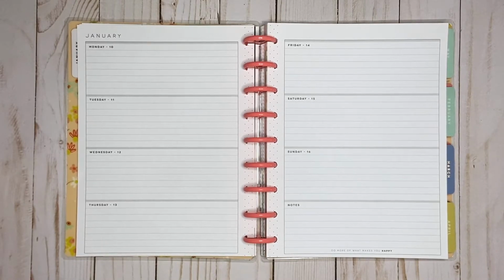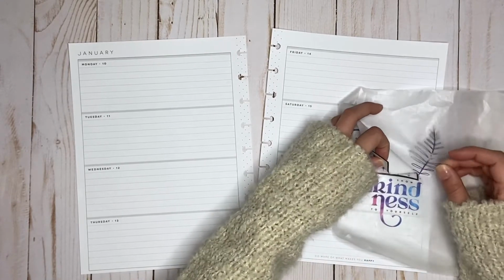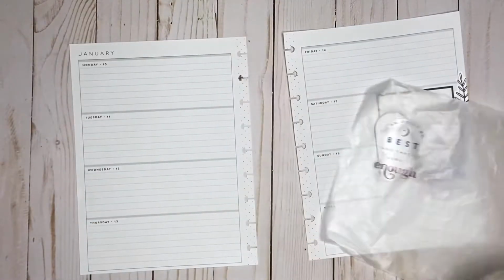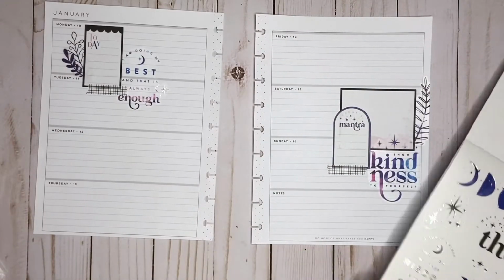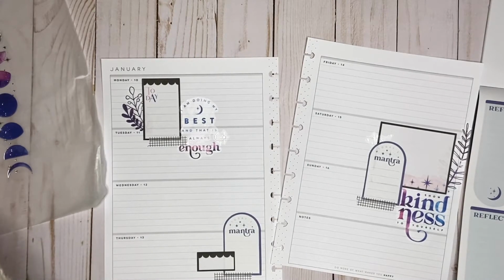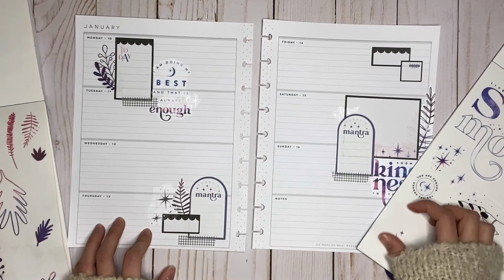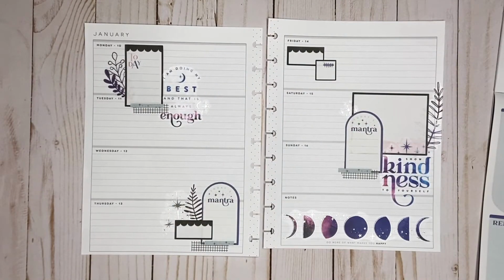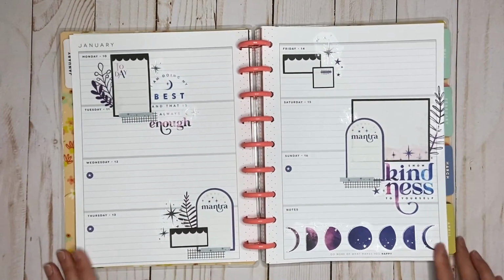PLAN WITH ME│Stargazer│Horizontal Happy Planner│January 10-16, 2022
In this video, I'm decorating my horizontal Happy Planner!